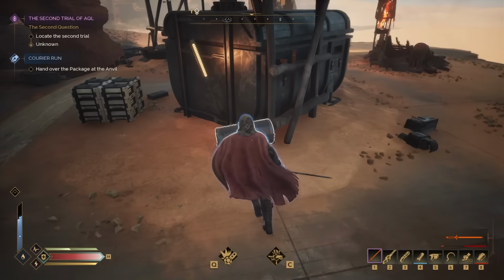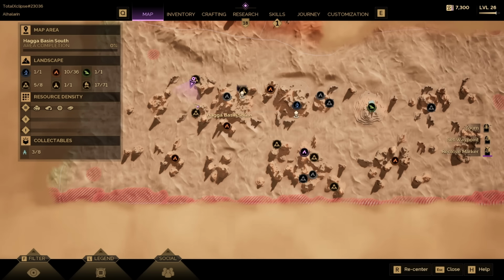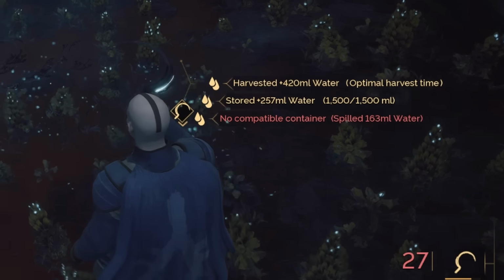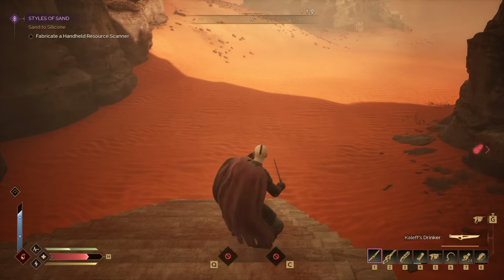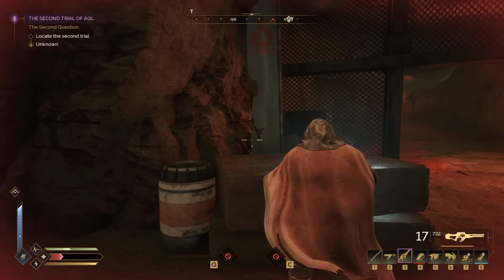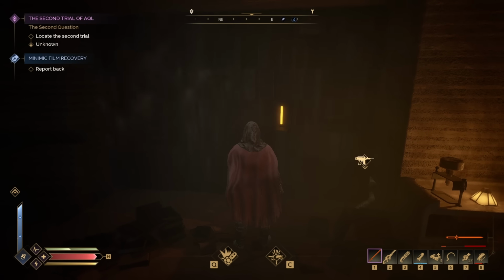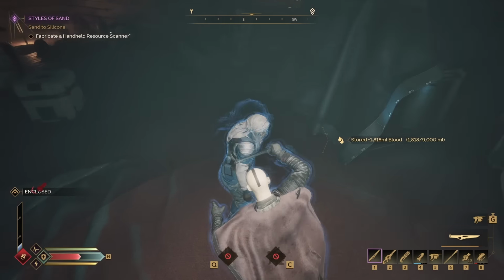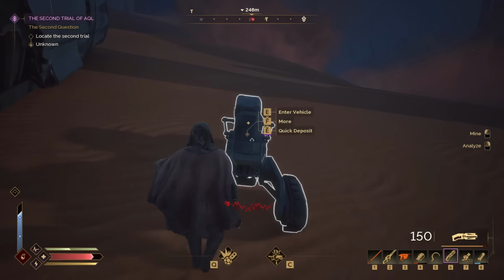15 Dune Awakening Tips Every Beginner Needs!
15 Dune Awakening Tips Every Beginner Needs!

Get ready for Dune Awakening with these survival tips! Learn how to accelerate your survival skills and thrive in the harsh desert. This video covers essential strategies for new players, focusing on research and general survival.

Get a Free pack of Stickers or a Slug Plushie when making orders over $40

Extra Content

Live Content Schedule: (BST - June - 2025)
► Mon: 5pm Twitch
► Tue: -
► Wed: 5pm Twitch
► Thu: -
► Fri: -
► Sat: 5pm Twitch
► Sun: -

Timestamps:

00:00:00 Intro
00:00:22 Intel Gathering
00:01:05 Base Location
00:01:38 Efficient Harvesting
00:02:14 Blood Suckers
00:02:32 Favouriting Items
00:02:47 Comfortable Base Building
00:03:09 Safe Looting
00:03:31 Multiplayer IS Better
00:04:10 Know Your Enemy
00:04:40 Lab Secrets
00:04:59 Vehicles
00:05:20 Vehicle Decay
00:05:30 Supension Belts
00:05:57 Change Out Your Style
00:06:12 Don't Bait The Sandworm
00:06:34 Drumsand
00:06:59 Don't Waste Equipment

About: Dune Awakening

Rise from survival to greatness and challenge the power of an Imperium in Dune: Awakening, a multiplayer survival game on a massive scale. Survive the sandworm, craft your ornithopter, build a fortress, and ascend to power on an open world Arrakis shared with hundreds of other players.